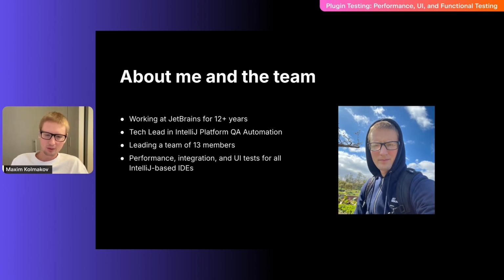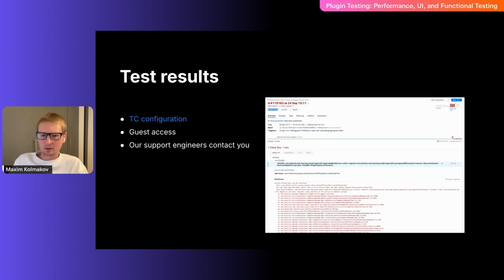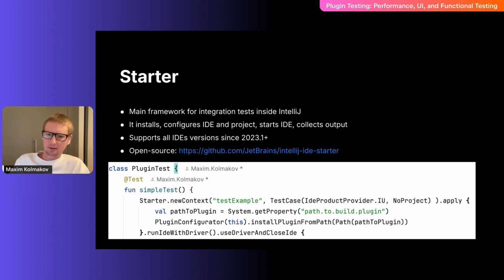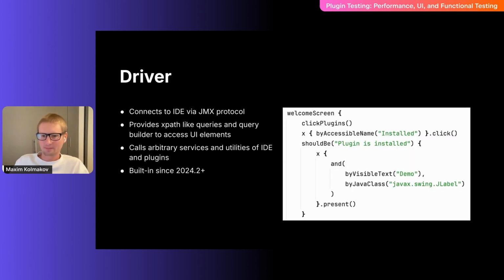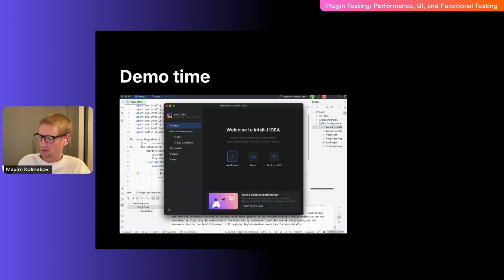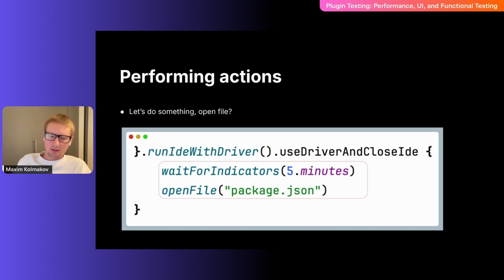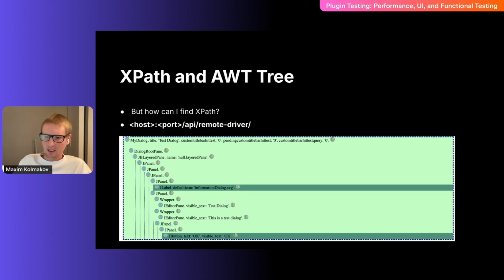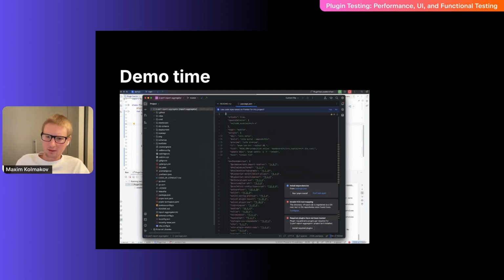Plugin Testing: Performance, UI, and Functional Testing by Maxim Kolmakov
The IntelliJ Platform's integration testing framework is now publicly available for all plugin developers. This robust framework, used internally for performance, functional, and UI tests, is now accessible to help streamline and enhance your plugin testing experience. Watch this talk to learn how to leverage it effectively.

Speaker:
Maxim Kolmakov, Technical Lead for the IntelliJ Platform QA Automation team at JetBrains